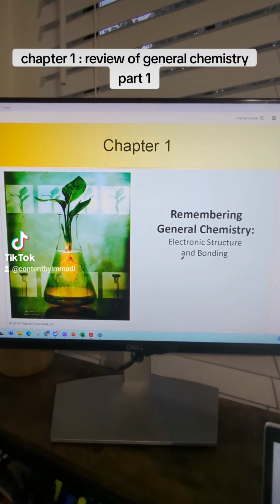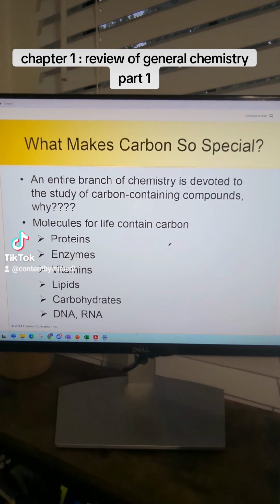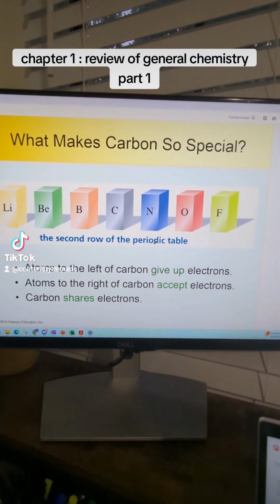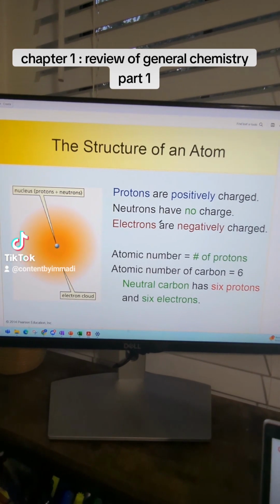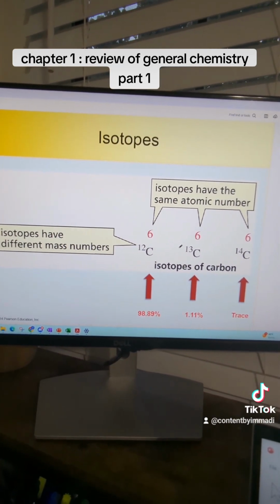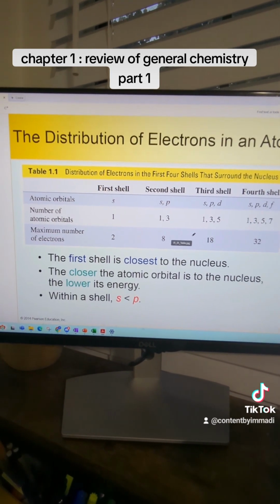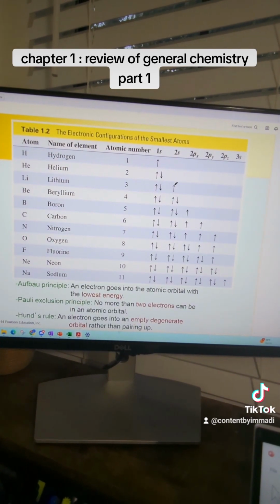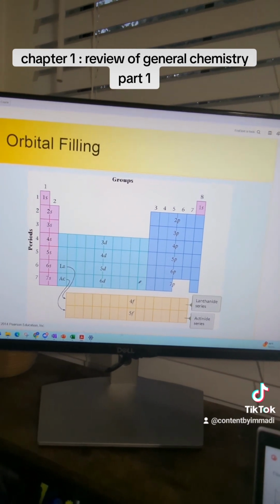Chapter 1: Review of General Chemistry -Part1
quick review of general chemistry part 1